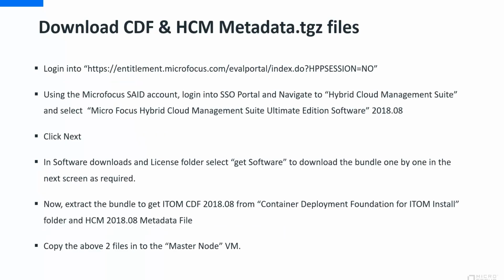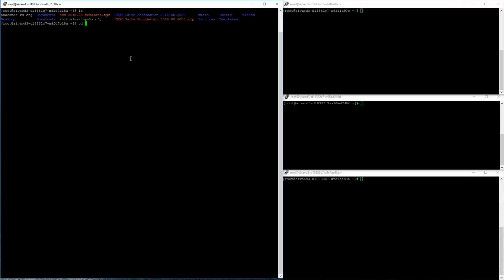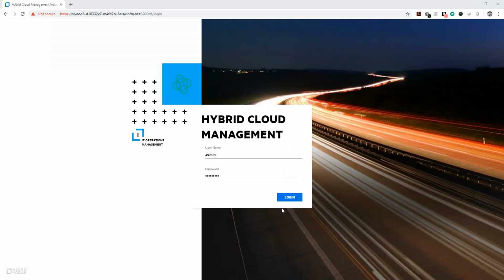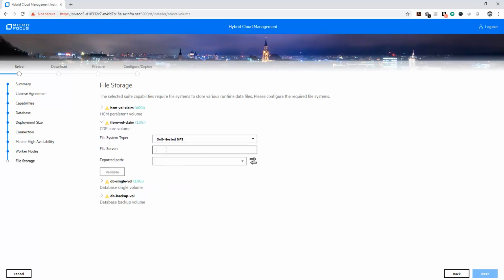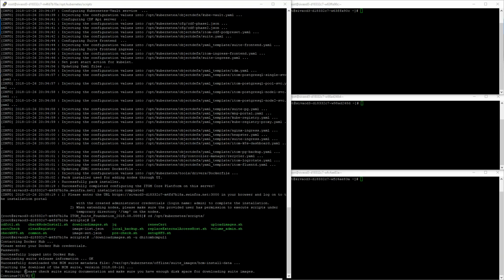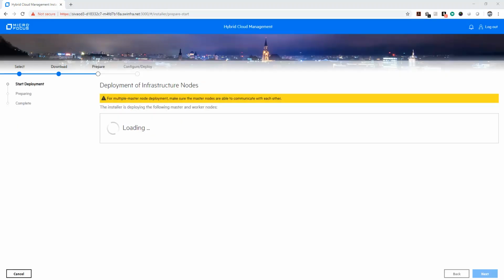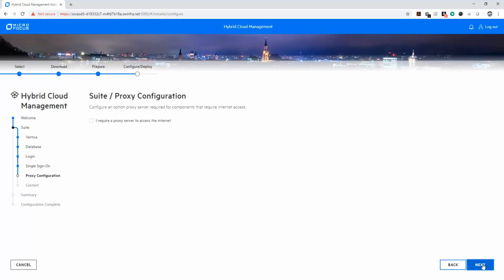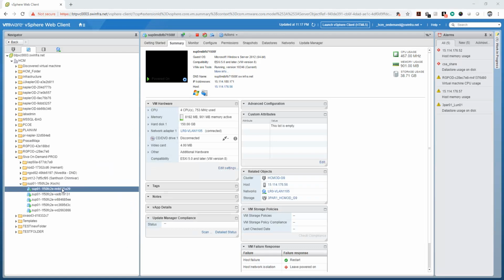HCM Suite 2018.08 Installation steps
Quick steps to deploy HCM 2018 08